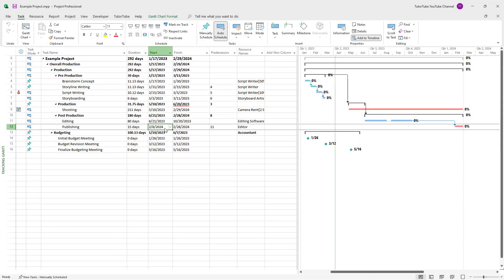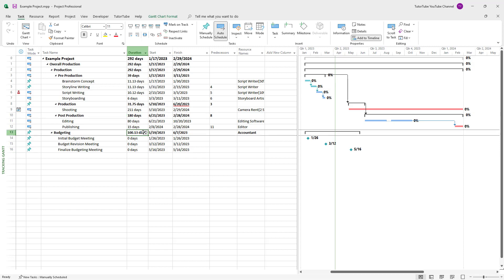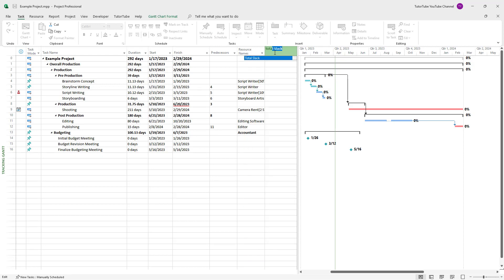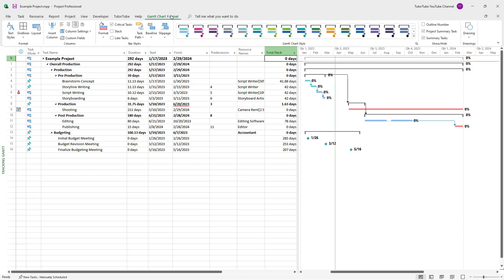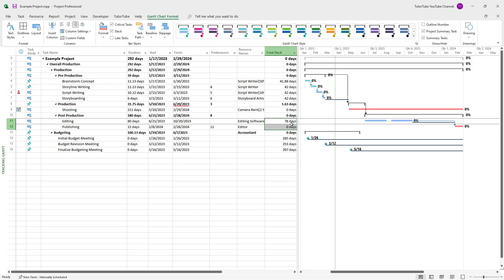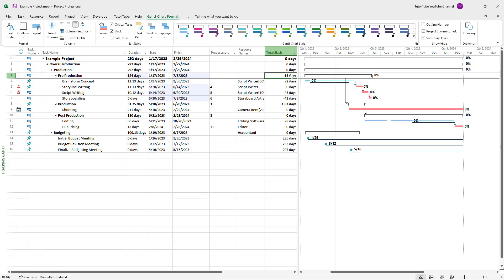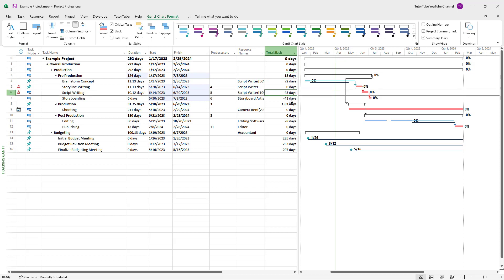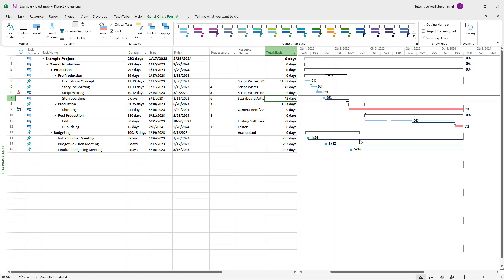Microsoft Project - Lesson 85 - Enabling Slacks and Slack Details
In this tutorial, we will be discussing about Enabling Slacks and Slack Details in Microsoft Project